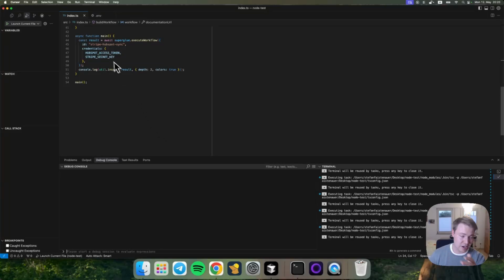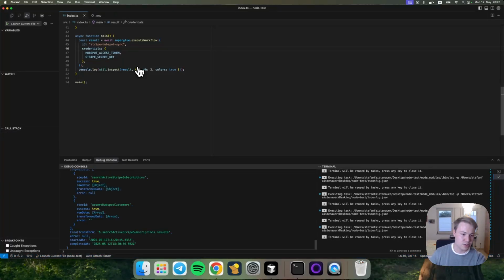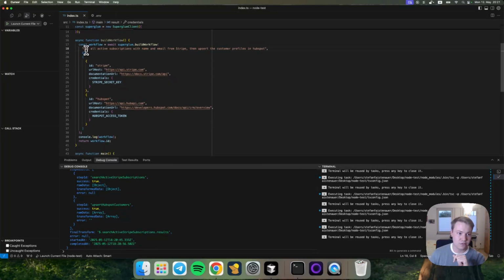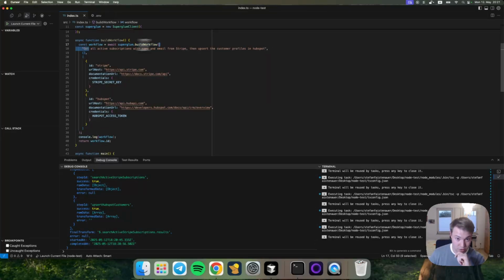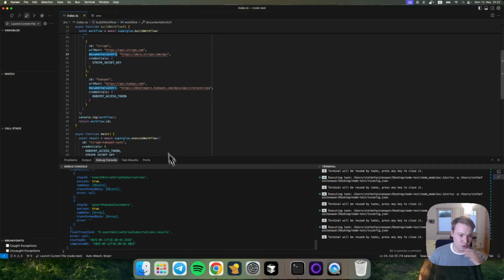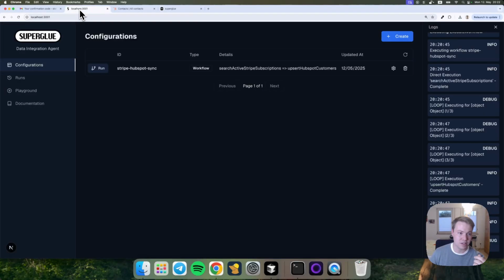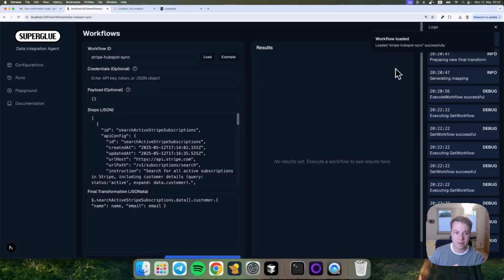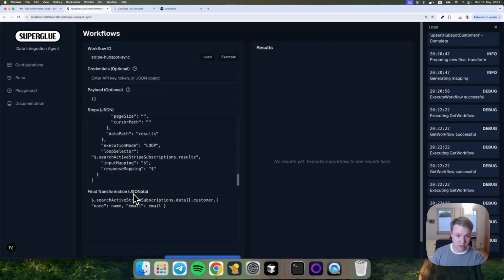superglue: One SDK to manage all your data pipelines ⭐